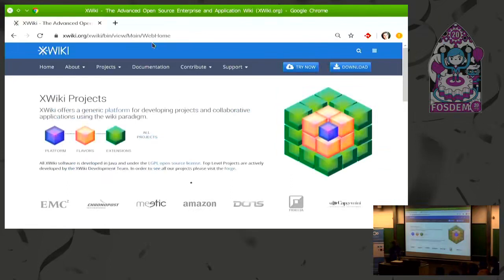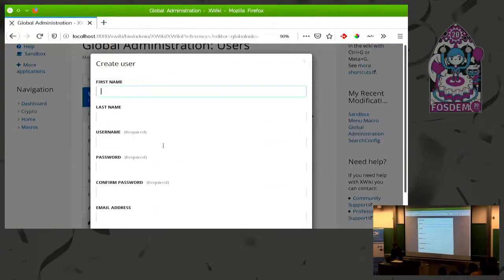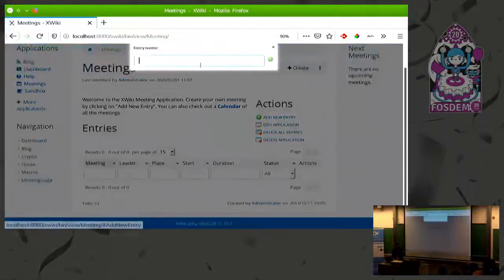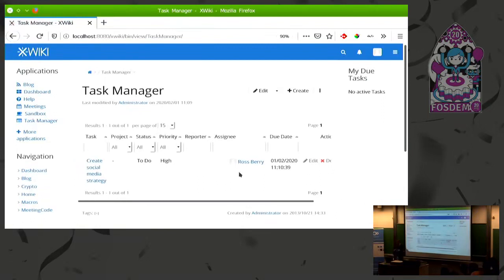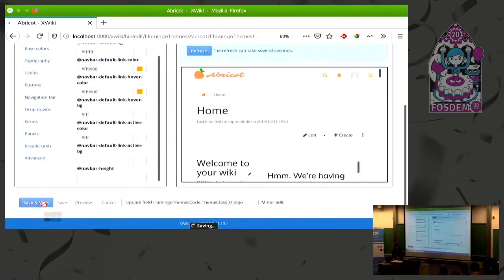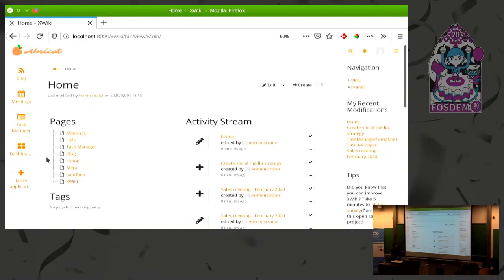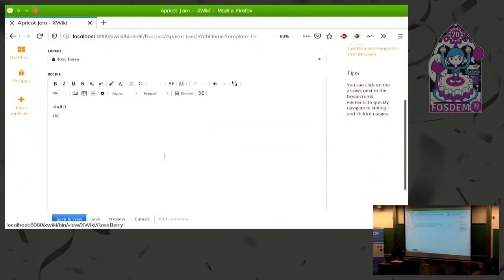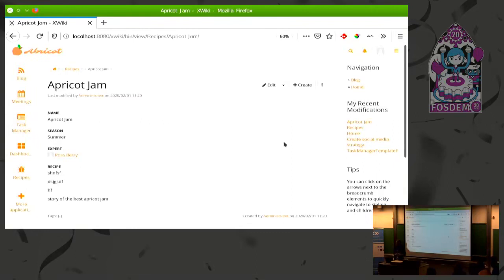From 0 to Intranet in 20 minutes with XWiki